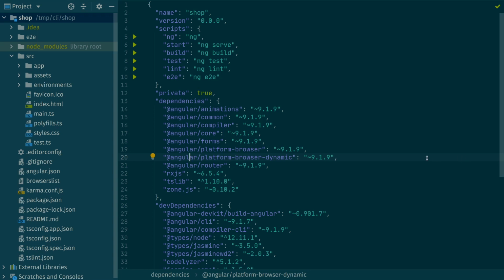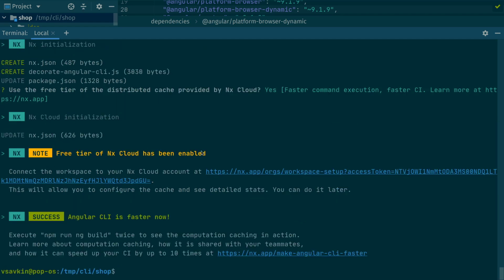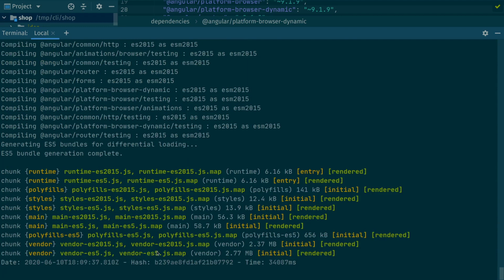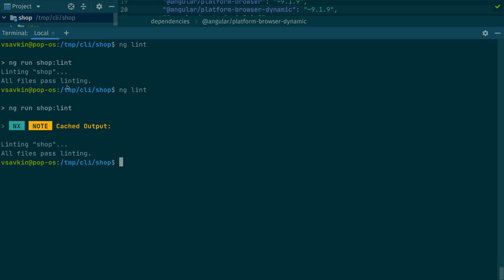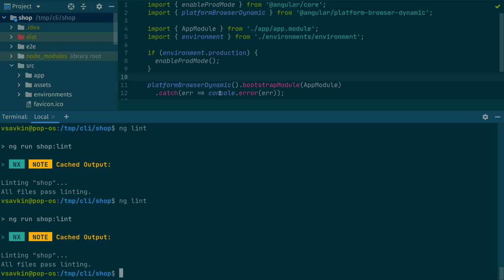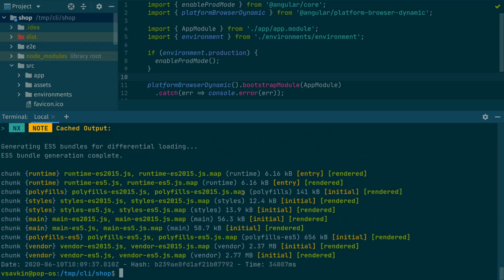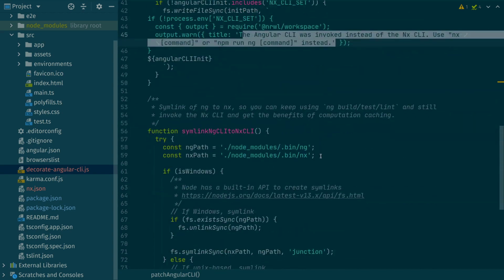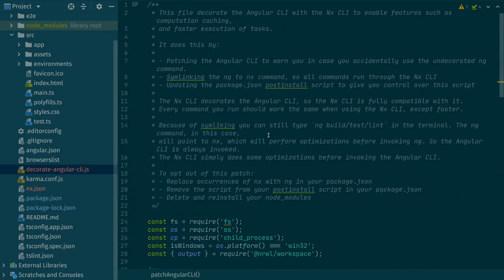Here's How to Make the Angular CLI Faster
The simple command 'npx make-angular-cli-faster' speeds up the Angular CLI by up to 10 times. Distributed computation caching provided by Nx Cloud makes your builds and tests run up to 10 times faster.